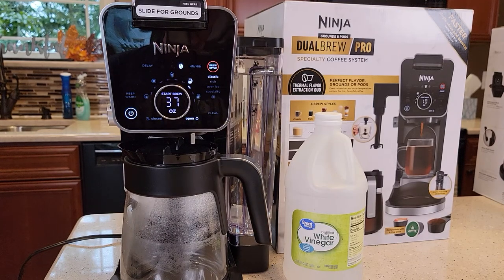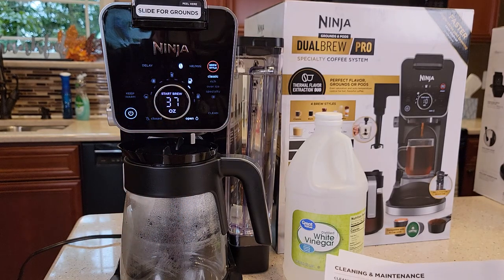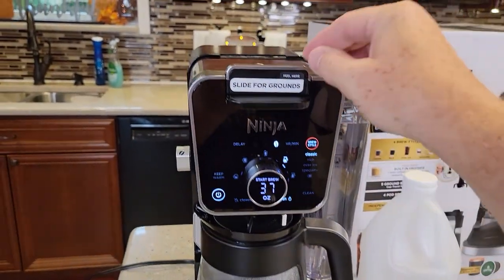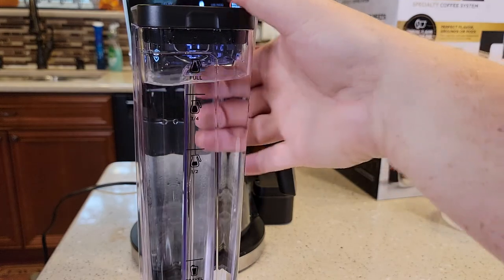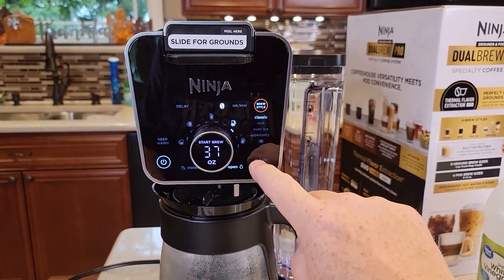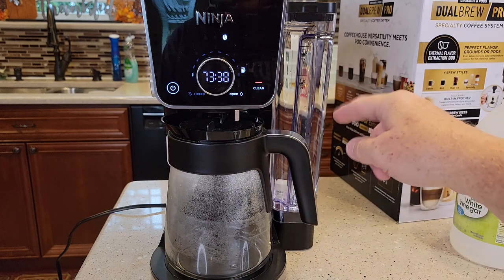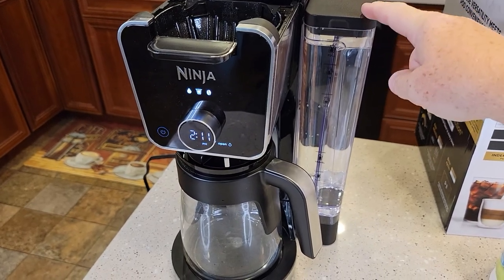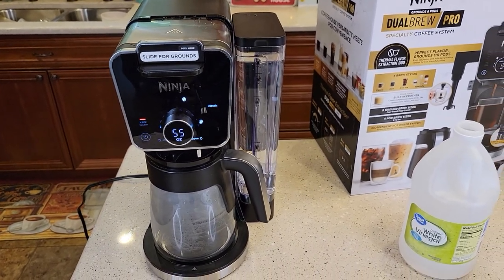DESCALE / CLEAN WITH VINEGAR Ninja CFP301 & CFP 300 DualBrew PRO Specialty 12 Cup Coffee Maker Light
Is your Clean light on?  Quick Fix Put coffee maker into clean mode and run White Vinegar in it.  Ninja CFP301 & CFP300 DualBrew Pro Specialty 12-Cup Drip Maker with Glass Carafe, Single-Serve for Coffee Pods or Grounds, with 4 Brew Styles, Frother & Separate Hot Water System Does your coffee taste bad. is your coffee cold and not as hot as it used to be. is your coffee maker loud and taking a long time to brew coffee.  It is time to descale you coffee maker.   I show you how much vinegar to use and how much water. how long it will take and if your should use the pod adapter or the hot water to descale.  How to fix your coffee maker